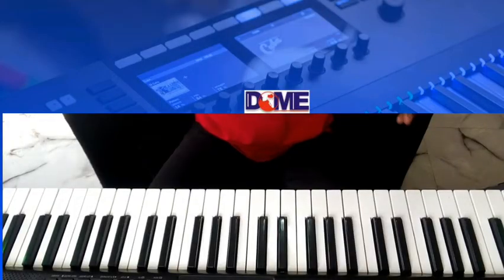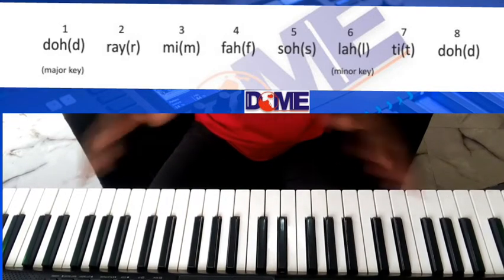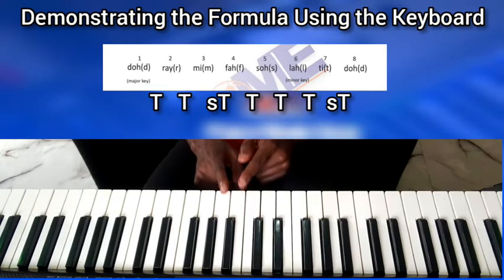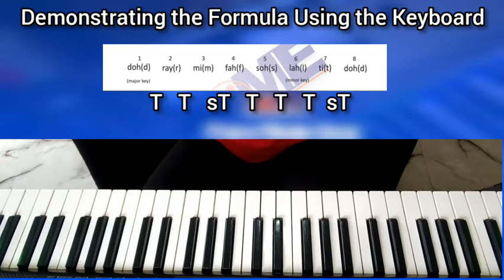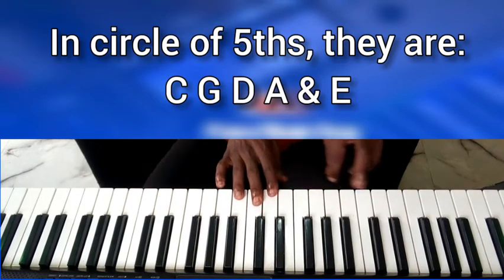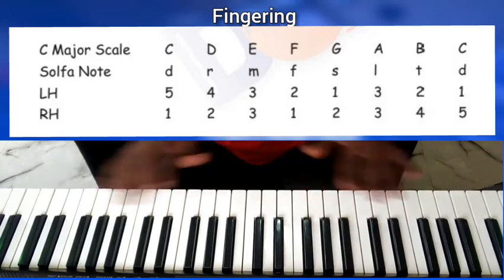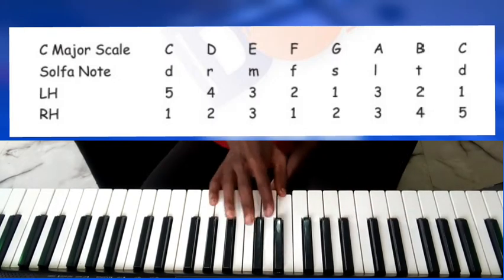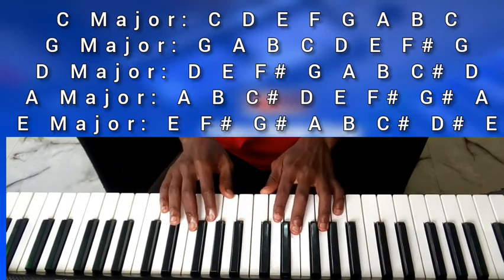#2 Piano for Beginners: How to Play Five Major Scales Within Few Minutes {With Ease}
Scales are important on the piano if you intend to master it. You need scales for: understanding the concept of key, flexibility, good aural perception, soloing/improvisation, applying chords etc.

In this video, you'll learn how to play five major scales within few minutes through a simple secret.

Time Stamps
0:00 Intro
0:29 What Are Major Scales?
0:53 How To Construct Major Scales
04:30 How To Play Scales Within Few Minutes (with ease)

How to Play 20+ Popular Praise & Worship Songs with Solfa Notes and Chords

QUESTION - Have a question about the lesson or piano as a beginner,? Please post in comments section of this video!